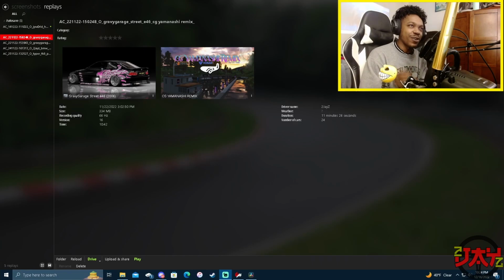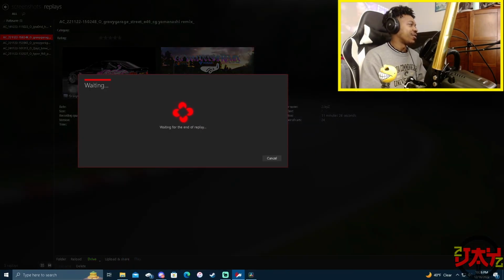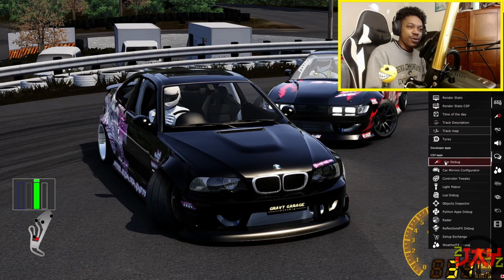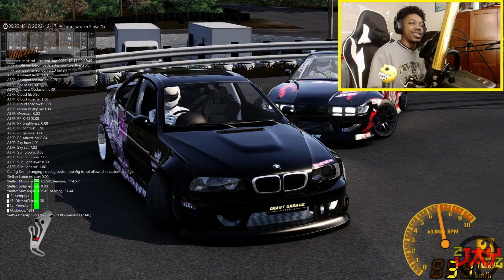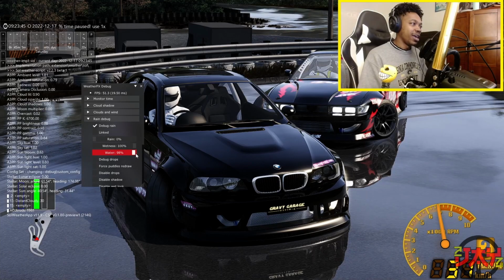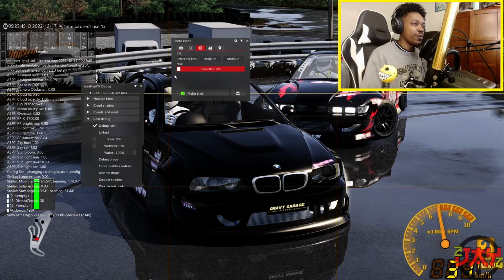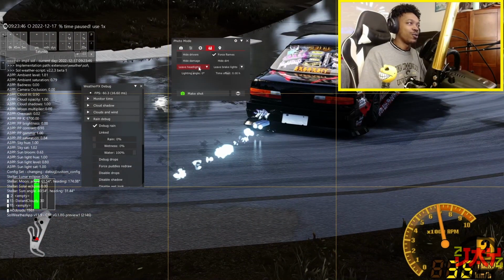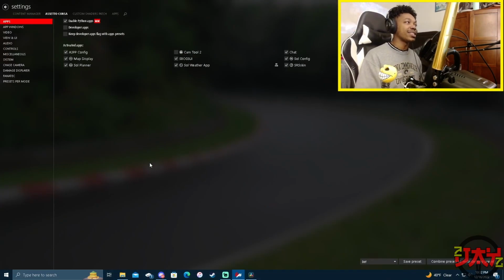REALISTIC GRAPHICS & PHOTOS IN 7 STEPS! 7 Best Things To Improve GFX & Thumbnails In Assetto Corsa!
SPECIAL PRIVILEGES COME WITH EVERY TIER!

VOSAN
@vosanco on all social media platforms!